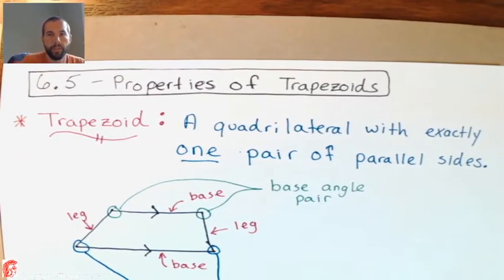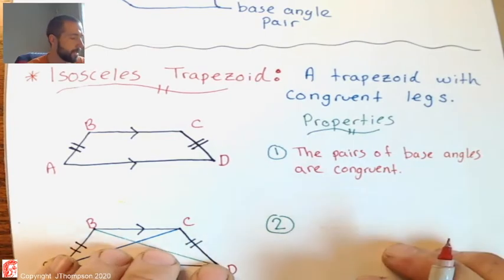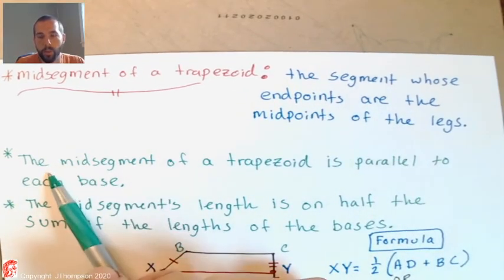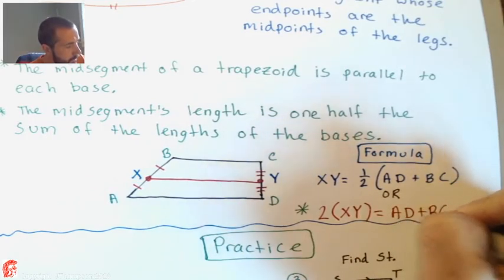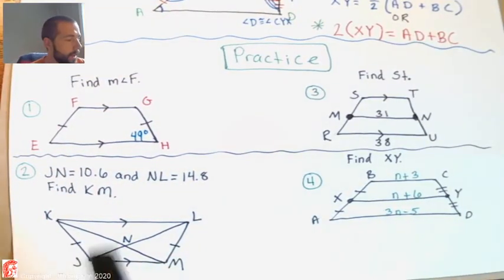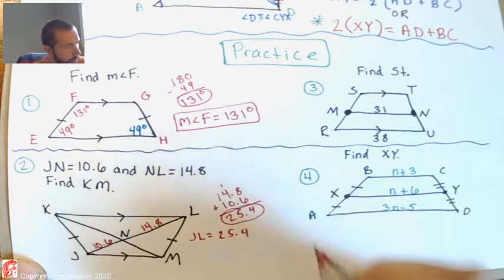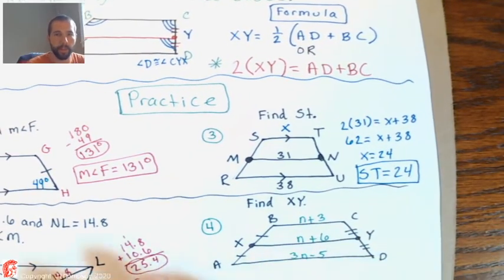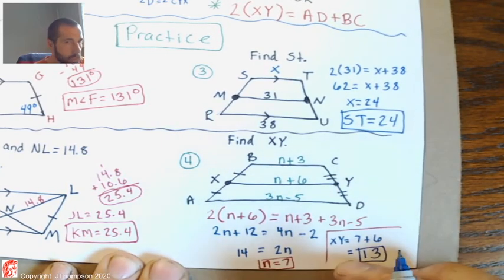6.6 - Properties of Trapezoids